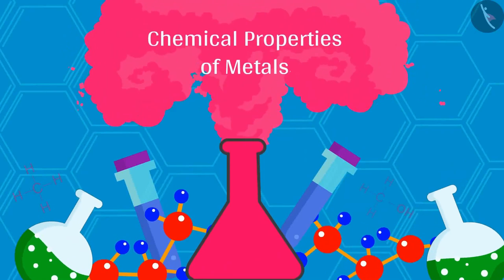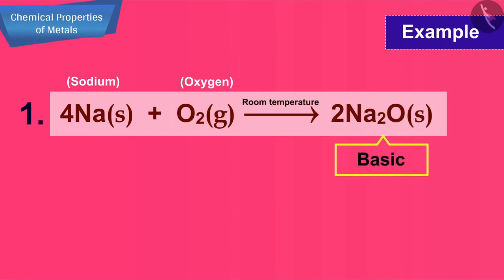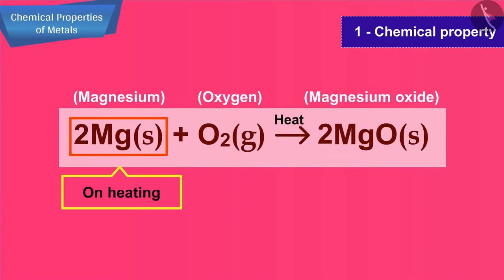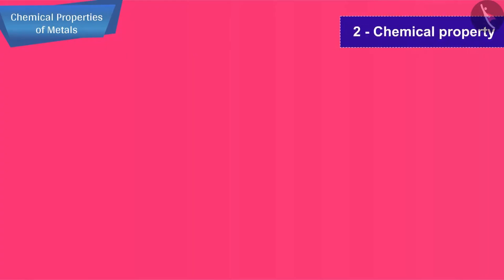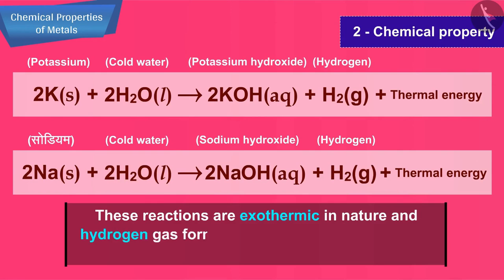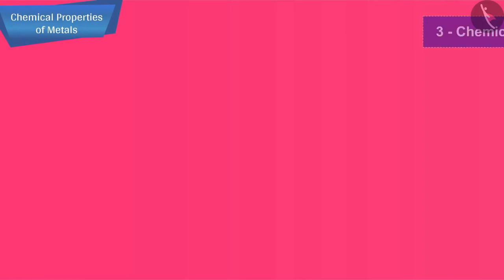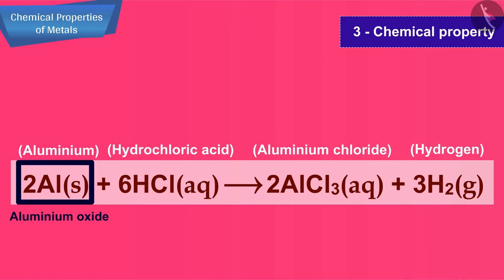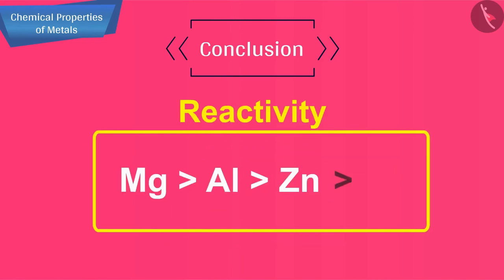Class 10 Science Chapter 3 (3.2) Chemical Properties of Metals cbse ncert